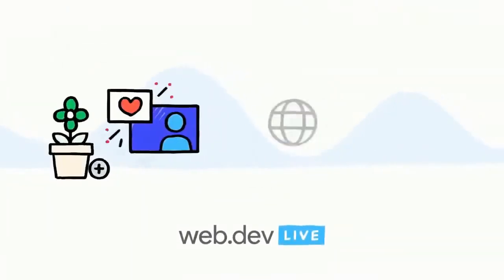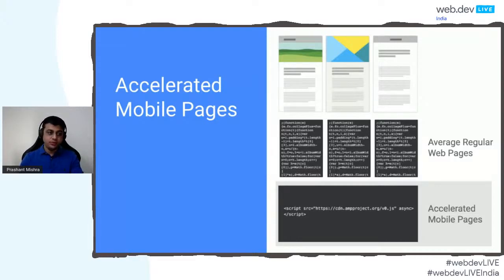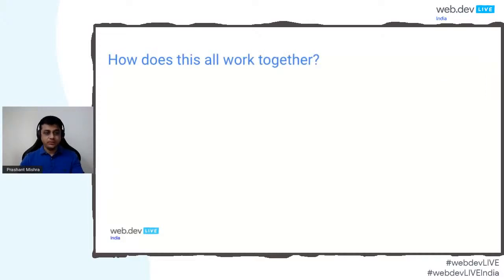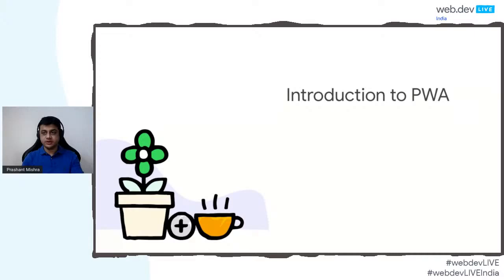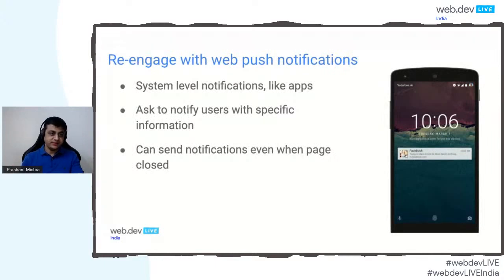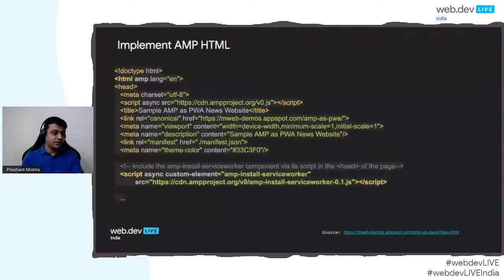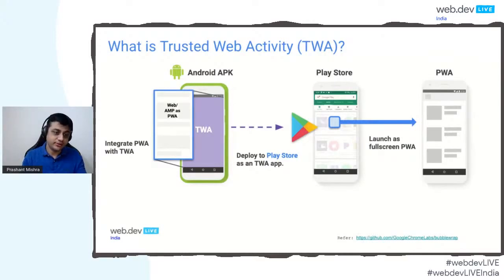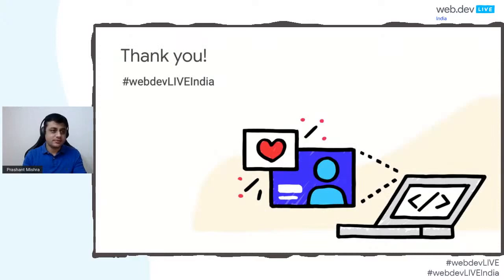AMP as PWA as TWA by Prashant Mishra | PWA & FUGU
This session will give an overview of developing PWA using AMP. We will briefly talk about 'PWA in Play' as well using TWA.